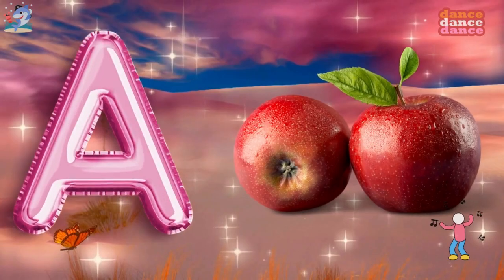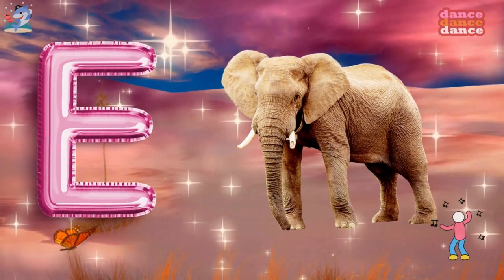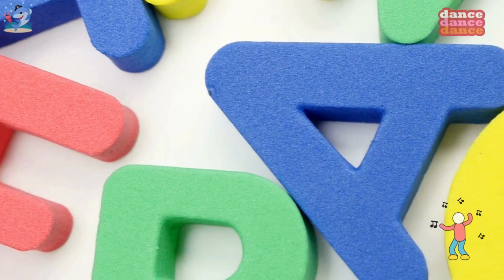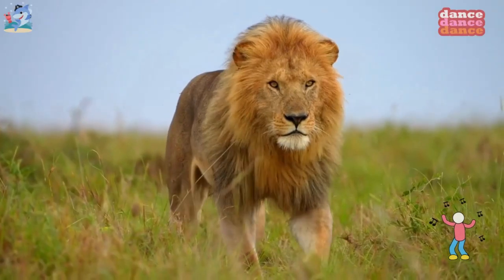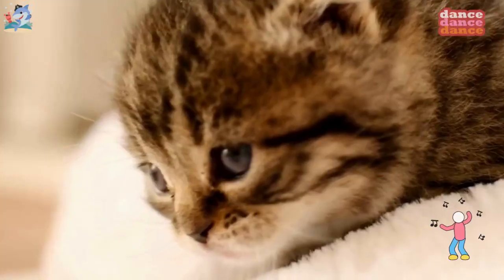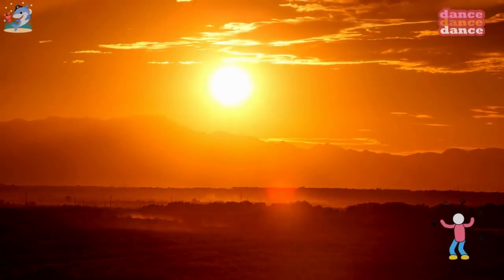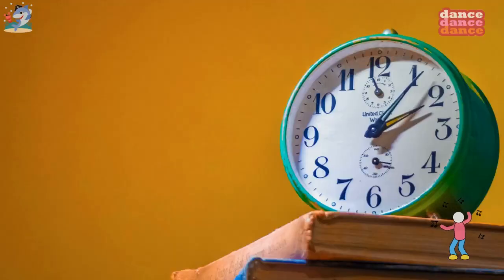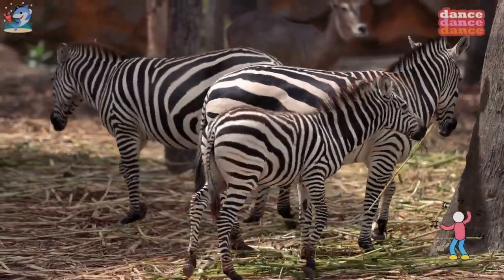Phonics Song with Animation - A For Apple - ABC Alphabet Songs with Sounds for Kids - ABCD